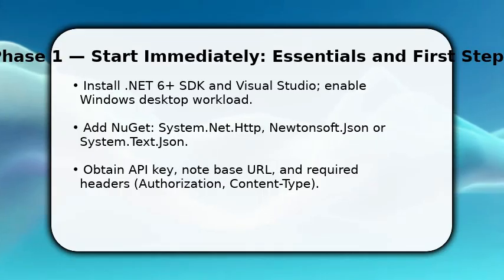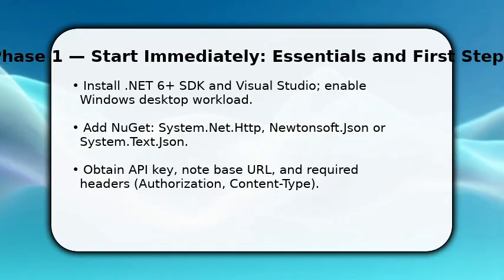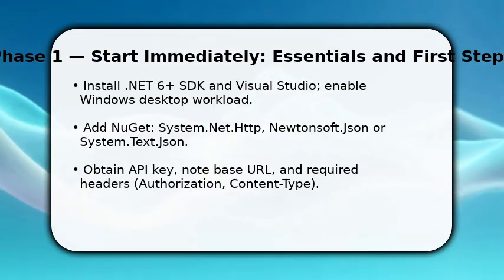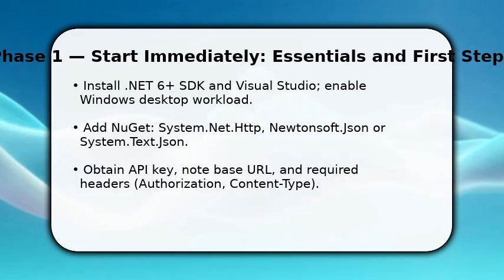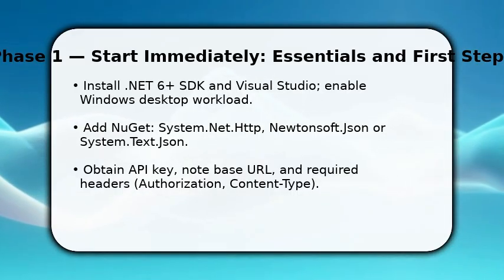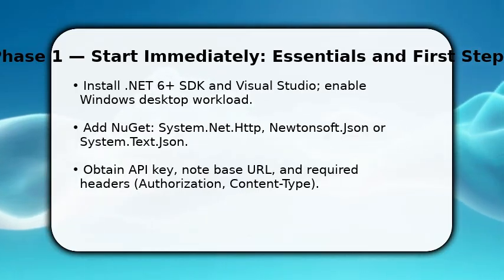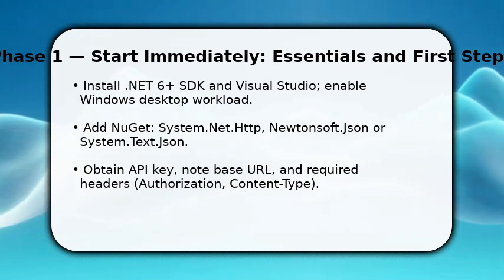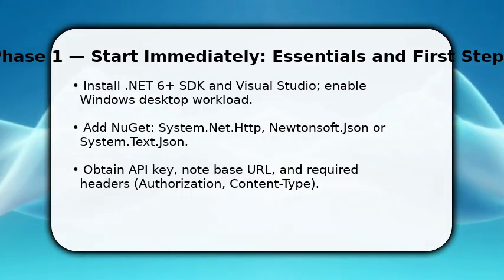How to Use Api in C# Windows Application - Full Guide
How to Use Api in C# Windows Application - Full Guide | 🔒 Surfshark VPN Deal — Stay private and secure. $1.99/mo + 3 Months Free ▸

Dive into the world of APIs within your C# Windows applications. This comprehensive guide covers essential concepts, including how to integrate and utilize various API services effectively for enhanced functionality in desktop software development.

C#, API integration, Windows application, desktop software, service consumption,

.NET,